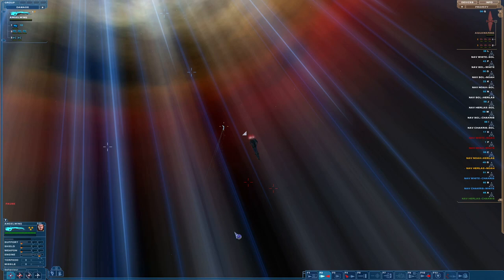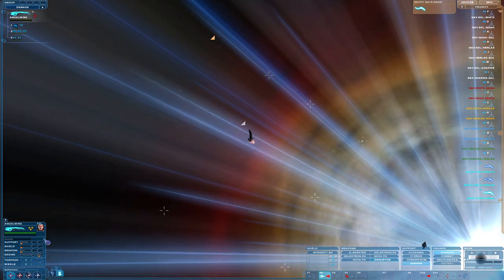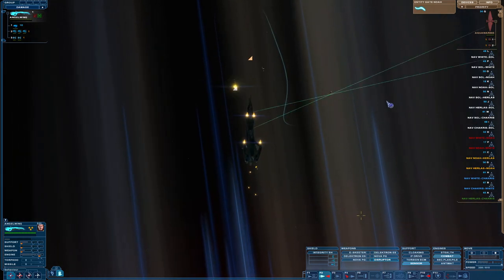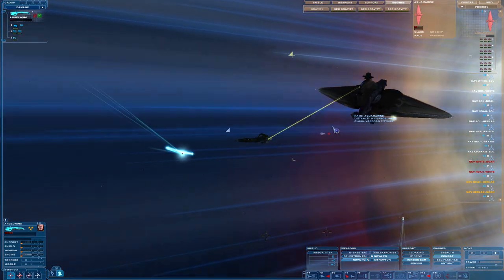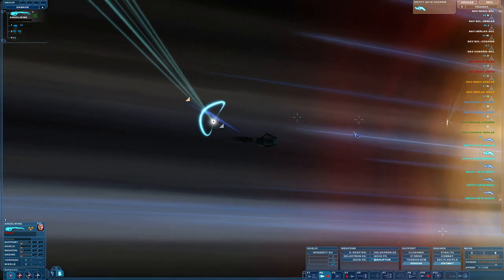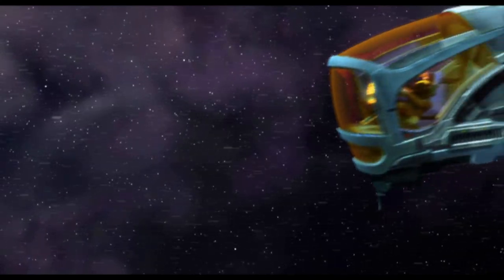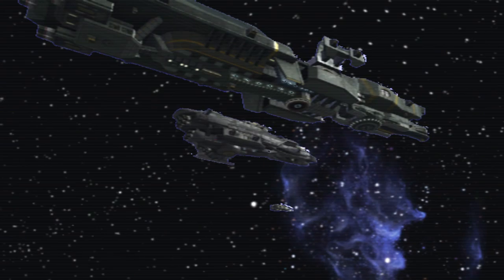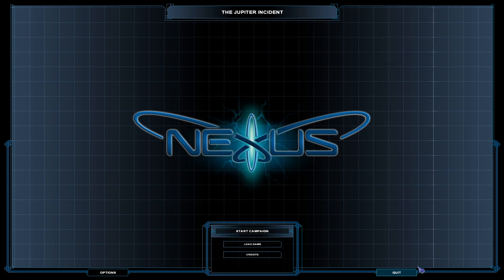Let's Play Nexus - The Jupiter Incident #40 Enough of this dance around the black hole [Finale]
This is a Let's Play of the space simulation strategy game Nexus - The Jupiter Incident. Where you command a fleet from your ship the Angel Wing which you were assigned to after "acquiring" it during a "rescue" of a rival Mega-corporation base in the vicinity of Jupiter. Follow the story of Captain Cromwell as he uncovers the mysteries of the Angel Wing and a threat that will destroy Earth and humanity if left unchecked.

Developed by: Mithis Games, THQNordic
Published by: HandyGames